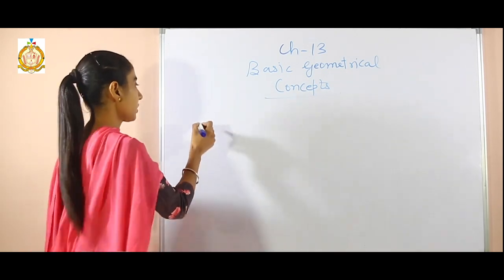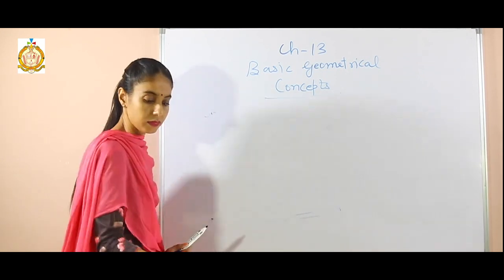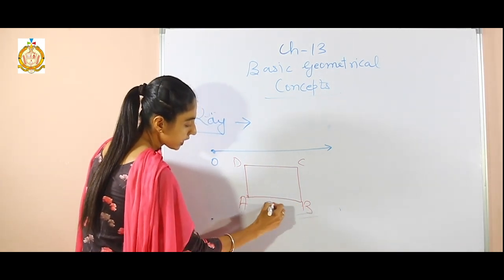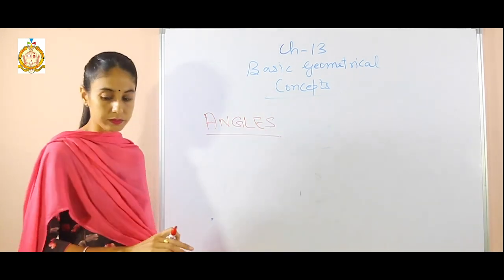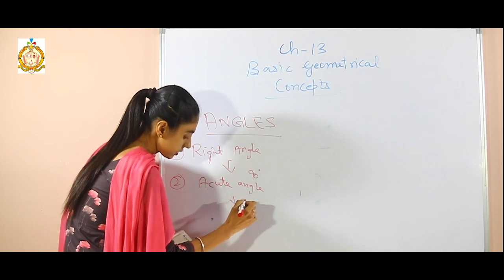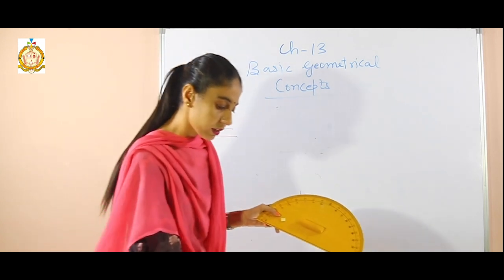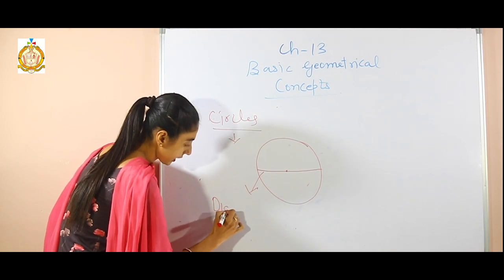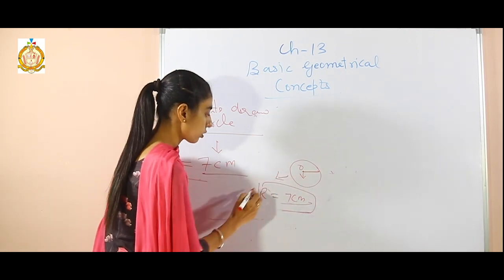Class 5 / 2nd Semester / Mathematics / Chapter 13 / Basic Geometrical concepts